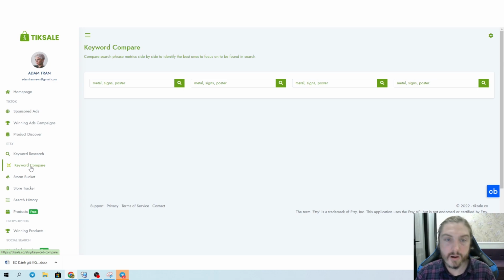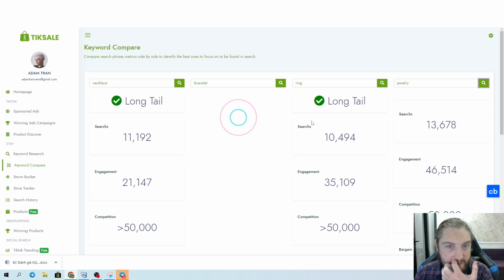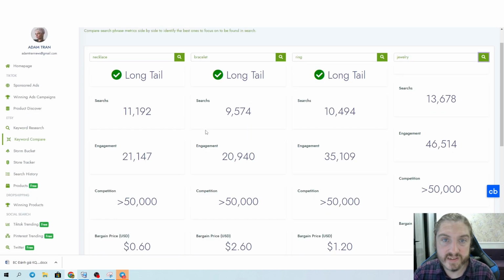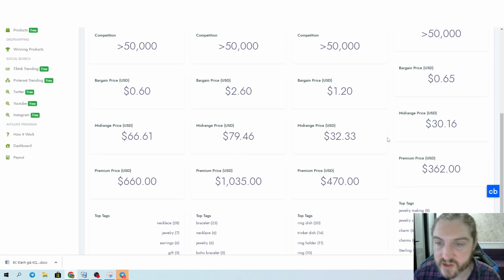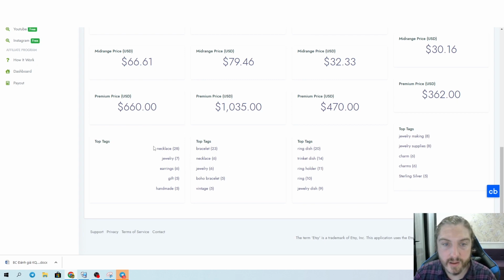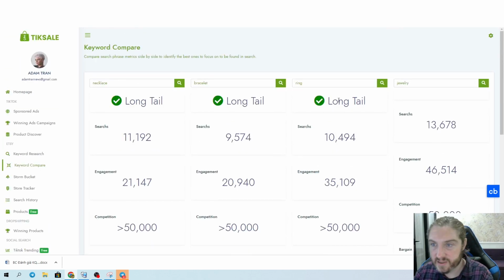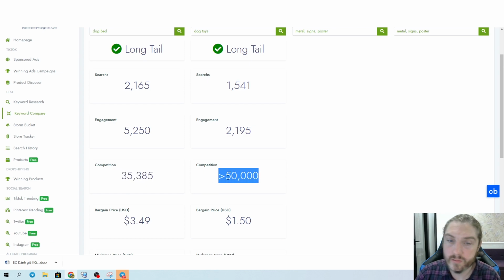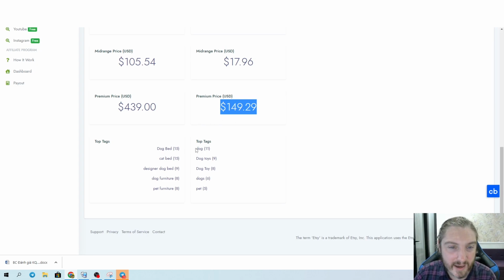Dominate Etsy Search with Tiksale's Keyword Compare: Find the Best Keywords for Improved Visibility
Take your Etsy SEO to the next level with Tiksale's Etsy Keyword Compare feature. This powerful tool lets you compare search phrase metrics side by side and identify the best keywords to focus on to improve your visibility in Etsy search results.

With Tiksale's AI-powered analytics, you can easily compare the search metrics of multiple keywords and identify the ones with the highest engagement and conversion rates. Whether you're an ecommerce seller on Shopify, Amazon, Etsy, Aliexpress, or any other platform, Tiksale's Etsy Keyword Compare feature is the ultimate solution for improving your SEO and growing your online business.

Don't settle for less when it comes to your Etsy SEO.